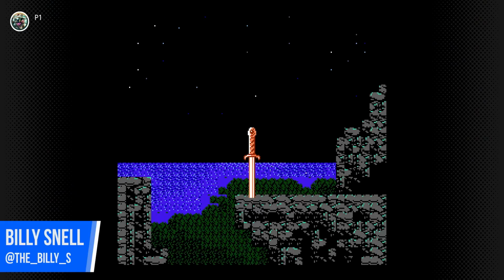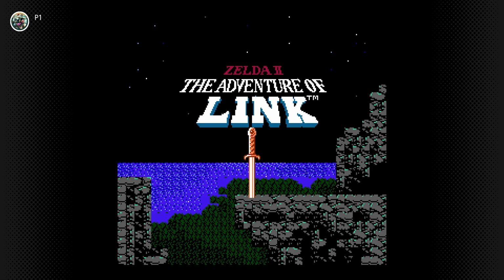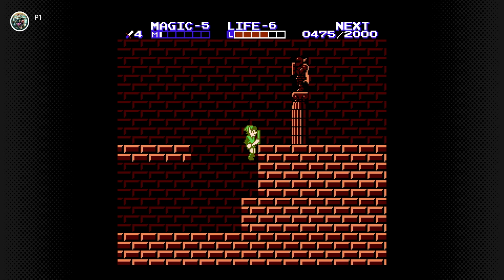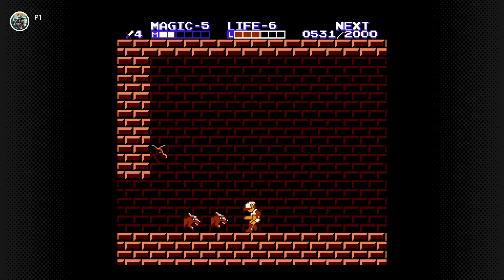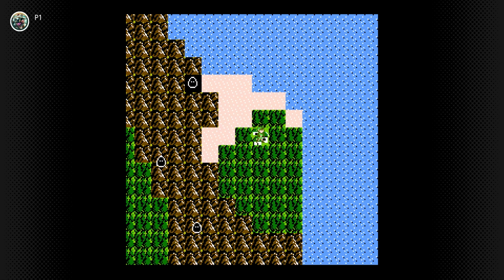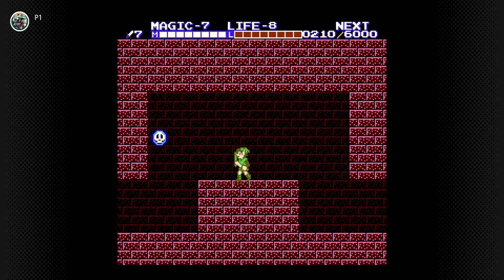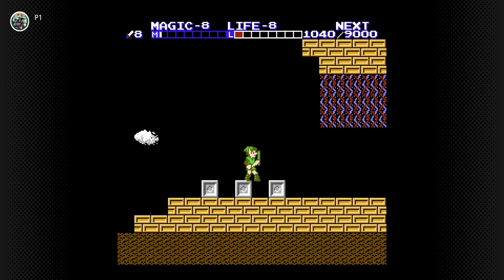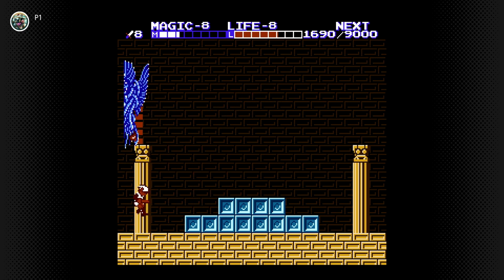Ranking the Dungeons of The Legend of Zelda: The Adventure of Link!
Today, we're venturing into Hyrule's ancient Palaces as we explore the dungeons of the Adventure of Link. From top-down to side scrolling, let's see how everything fares!

✦ Patrons ✦
AuthorAdena
Lasse
Randomguy123
Dezombieslayer78
Nifty Nick
JuJuJewel

Intro: 0:00
8: 1:23
7: 3:50
6: 6:38
5: 9:22
4: 11:17
3: 13:41
2: 15:32
1: 17:59
Outro: 20:50